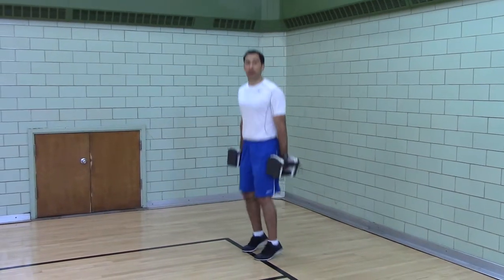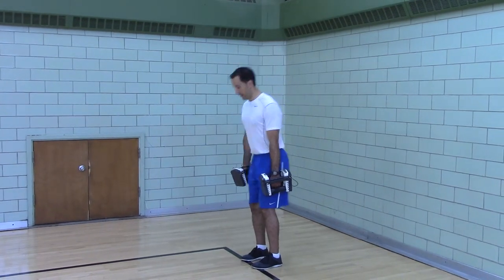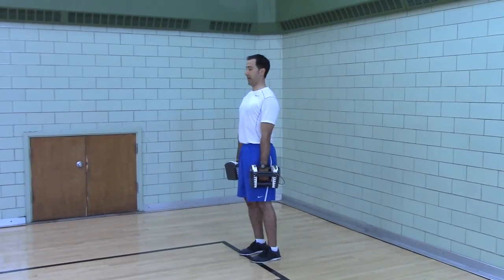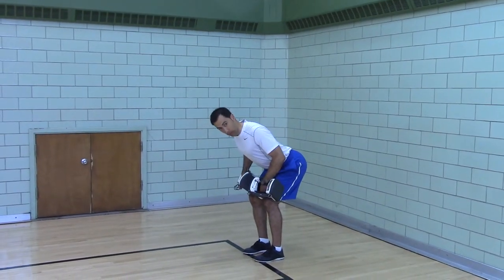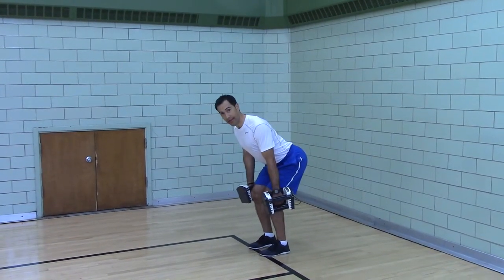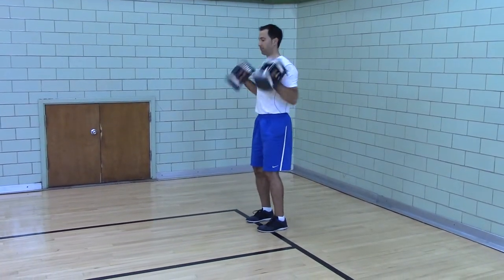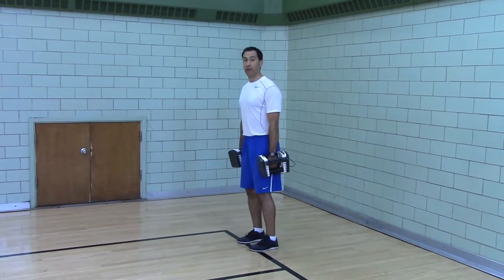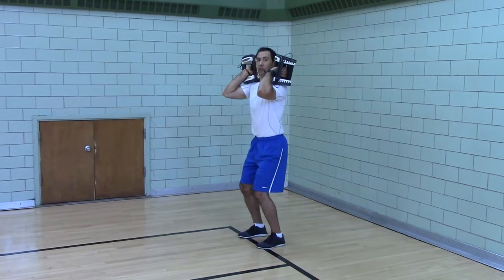DB Hang Power Clean